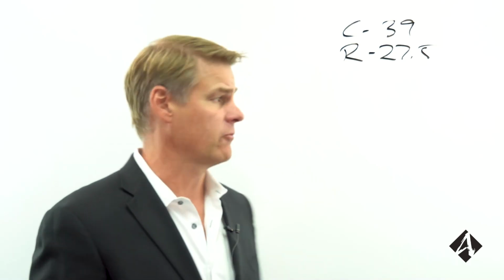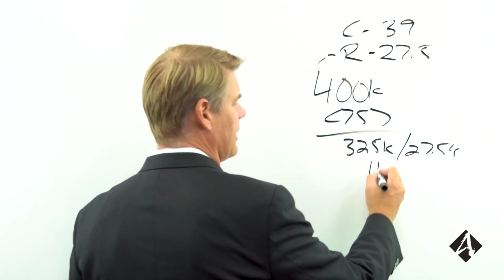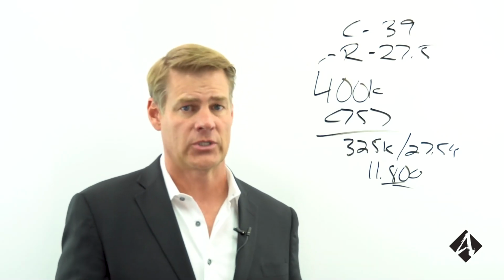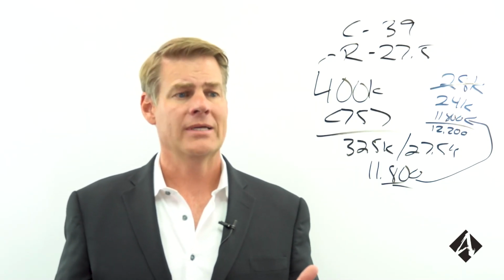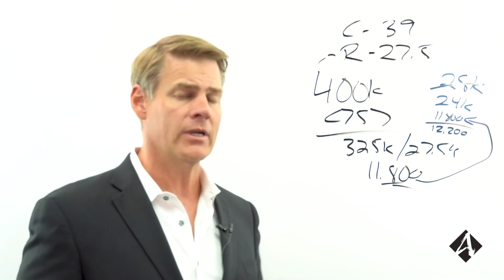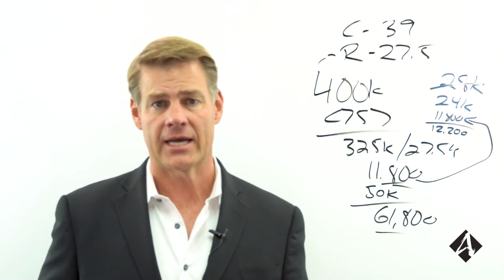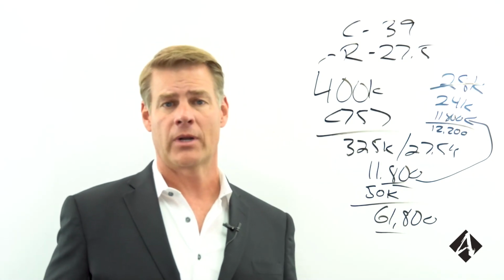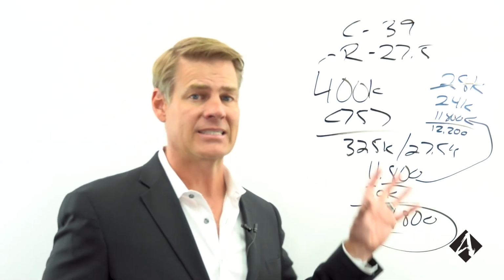Best Kept Real Estate Tax Strategy Using Cost Segregation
Want to learn how to do effective taxation strategies in Real Estate? Watch now! To find out what are the best tax practices in the industry.

Learn more about how to become anonymous AND appear as if you own nothing at our next Free Tax & Asset Protection Workshop. Save Your Seat

If you work in the real estate industry, then you do not want to miss this video on real estate tax strategy. There is a reason why this is the best-kept strategy, and we will be going over why.

Have you ever heard of cost segregation? This is the term that will make a huge difference in how you approach your taxes. Through cost segregation, you can put more money back in your pocket.

What does all this mean to a real estate investor? Watch this video as we break down information on this tax strategy and answer your questions.

Claim Your FREE 45-minute Investment Strategy Session to receive business planning tips and asset protection.

Learn about Real Estate & Asset Protection from Clint Coons, Esq. and Toby Mathis, Esq. at our next all-day free Livestream 9 am to 4 pm PT. on Saturdays. Our attorneys and specialists will answer ALL questions: 👉 Save Your Seat

Download your free copy of Un-Tax Yourself eBook and discover the secret to real estate wealth is in the tax deductions.